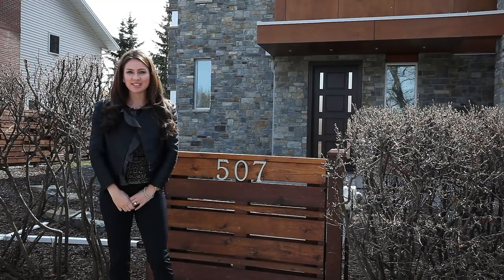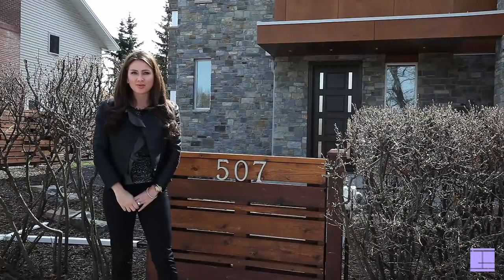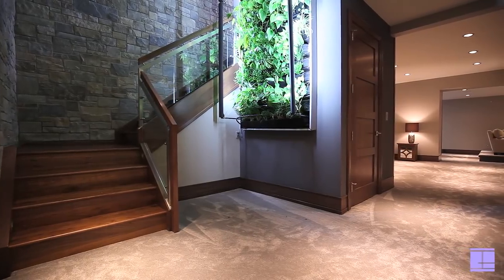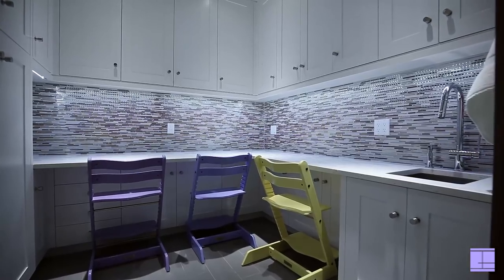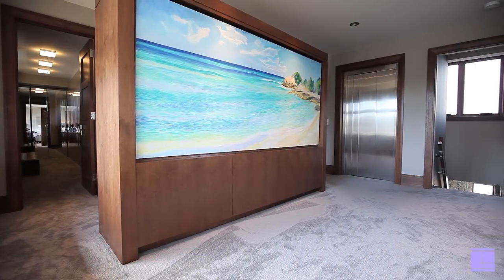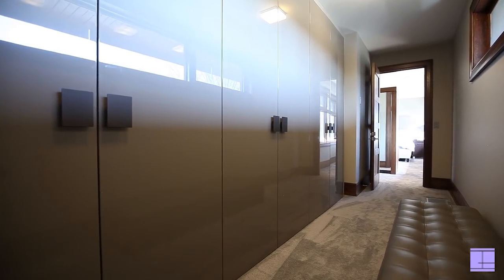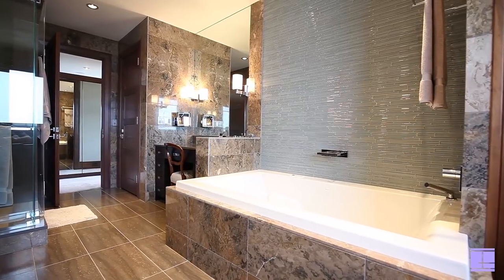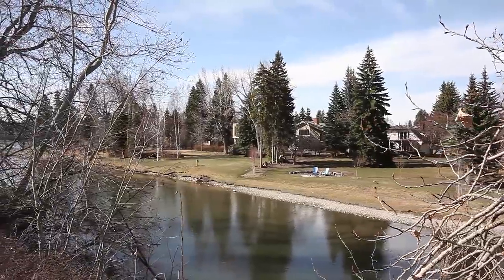Video Tour of Incredible Calgary Real Estate Property Led by Tanya Eklund - 507 Riverdale Ave SW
507 Riverdale Ave SW
This property is listed by The Tanya Eklund Group